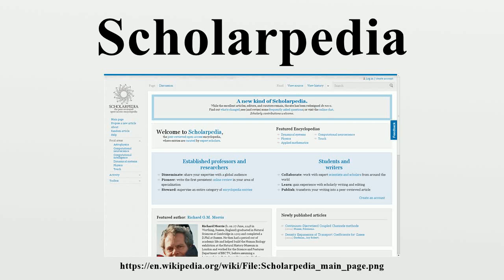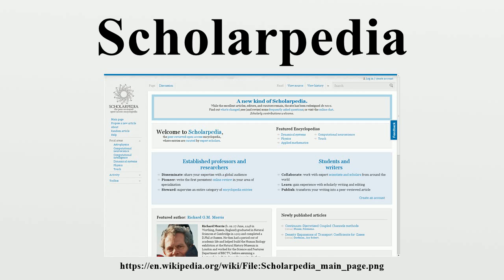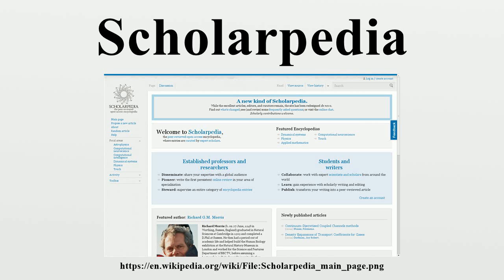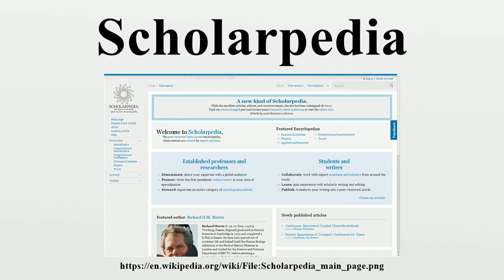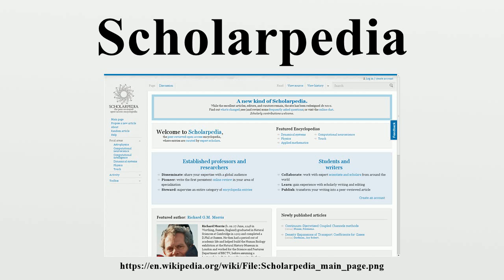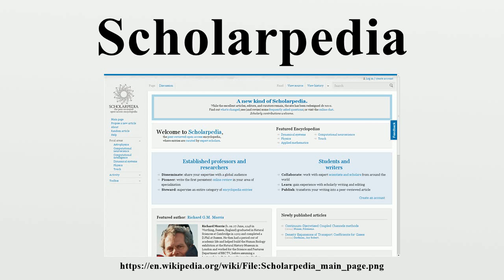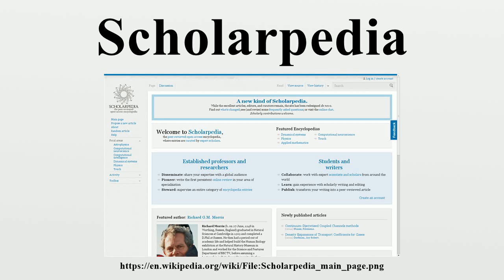Scholarpedia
Scholarpedia is an English-language online wiki-based encyclopedia with features commonly associated with open-access online academic journals, which aims to have quality content.Scholarpedia articles are written by invited expert authors and are subject to peer review.

Image-Copyright-Info
Author-Info:   Juanlu001

Image-Copyright-Info